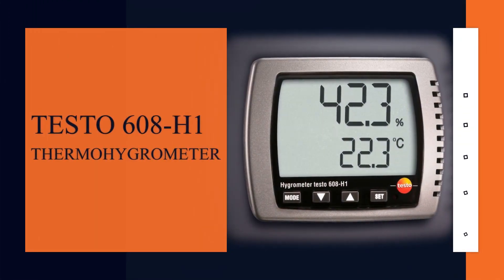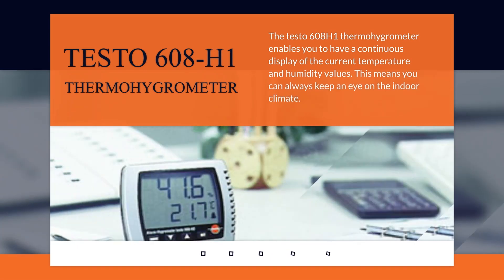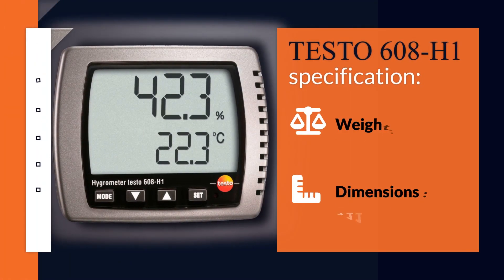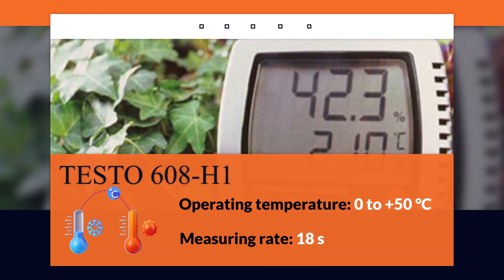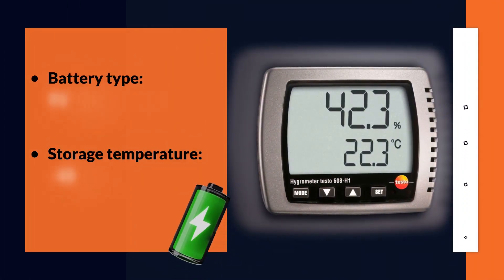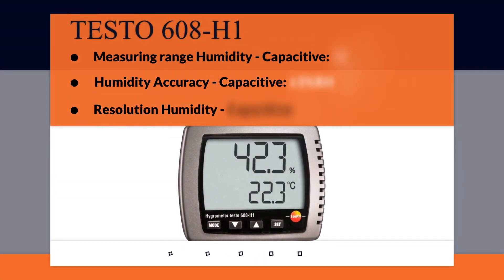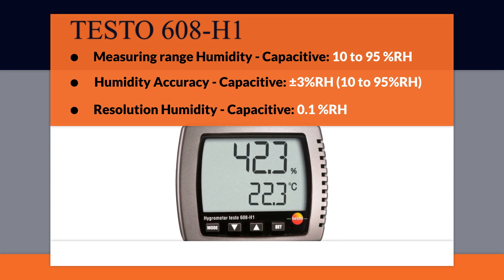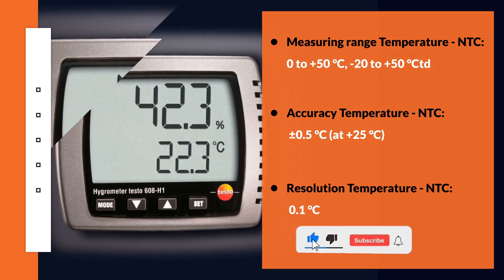Testo 608-H1 Thermohygrometer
🔍 Keep a close watch on your indoor environment with the testo 608 H1. No need for complex data management—simply view real-time readings on the clear display. The large screen ensures easy legibility, even from a distance. Plus, it conveniently displays maximum and minimum values. 🌡️💧

💪 Trust in the accuracy and durability of the testo 608 H1. Its NTC temperature probe guarantees precise measurements, while the capacitive humidity sensor ensures long-term stability. This reliable thermohygrometer is your perfect partner for recording indoor climate conditions. 🏢🌿

⚡️ Enjoy a battery life of approximately one year, and stay informed about battery status with timely notifications on the display. For detailed instructions on usage, download the testo 608 H1 manual from our website. Explore our range of products, including the testo 174 H, testo 174 T, testo 608-H1, and testo 175 T1.

🔎 Are digital hygrometers better? Absolutely! They offer unparalleled accuracy, providing temperature and humidity readings. Digital models use watch batteries, and some can even track long-term fluctuations in climate conditions. Upgrade to a digital hygrometer today! 📈💡